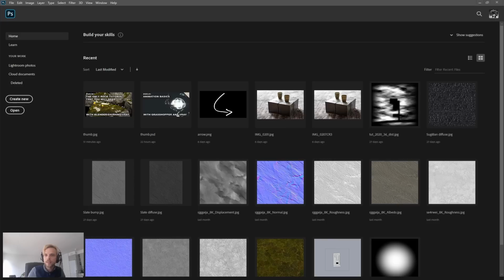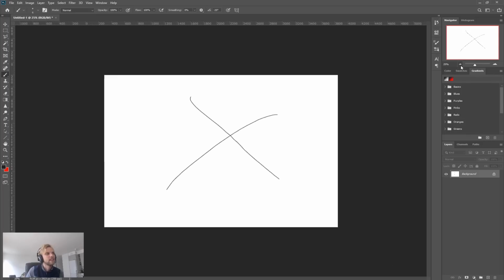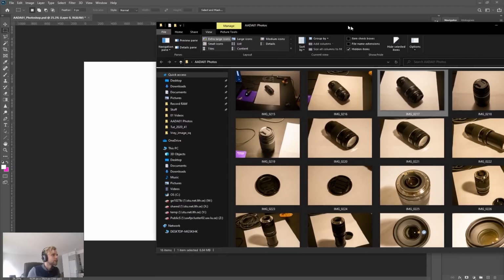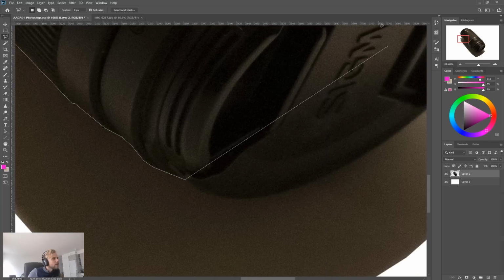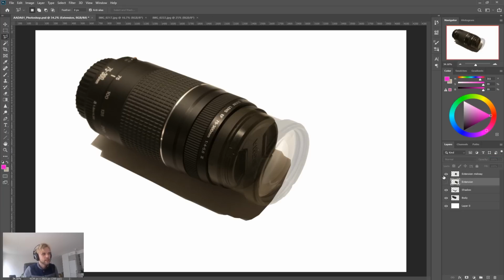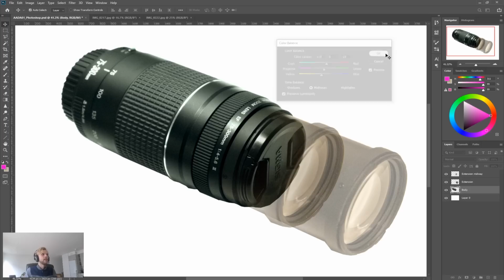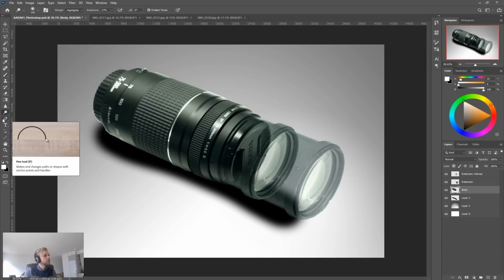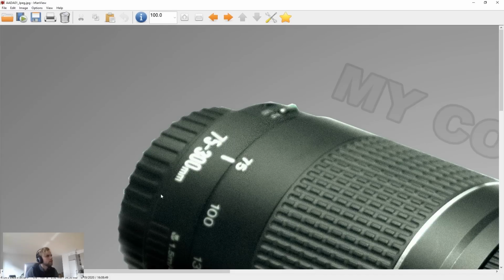AADA01 COURSE (Part 1) - Adobe Photoshop Introduction for Architects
Part 1 of tutorial series for AADA01, first year bachelor course in LTH.

My hardware:

3D printer (FDM) - Creality Ender 3
3D printer (SLA) - Anycubic Photon Zero
3D printer accessories - Anycubic Wash and Cure station